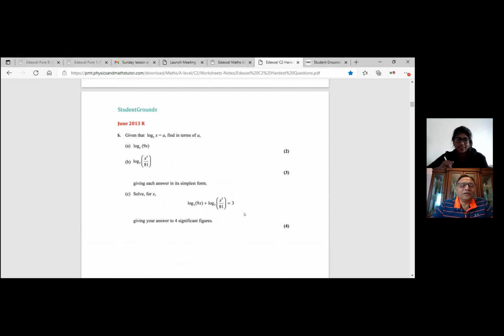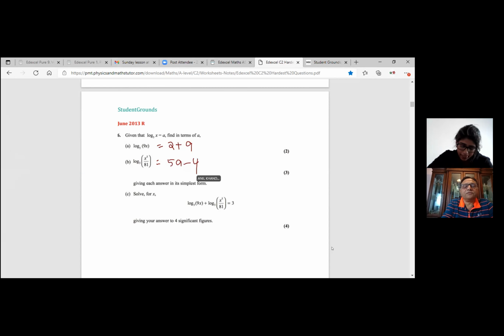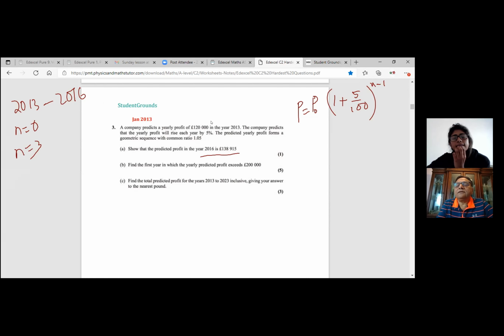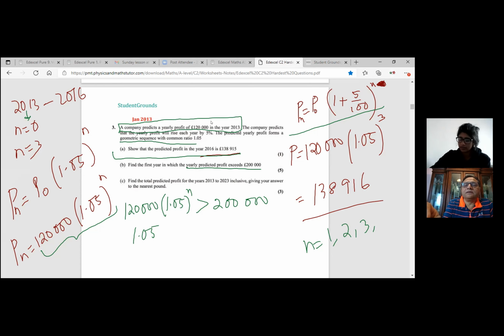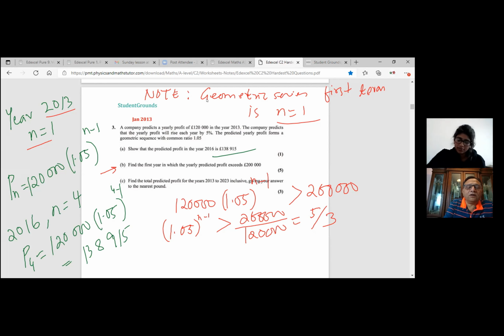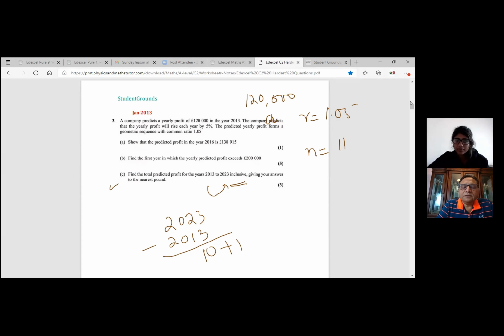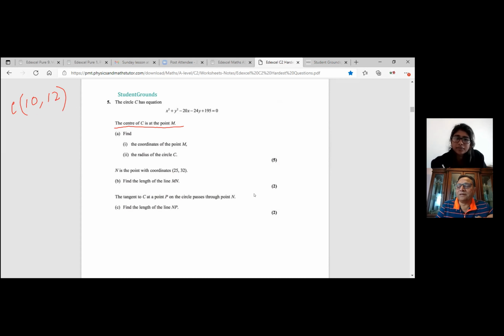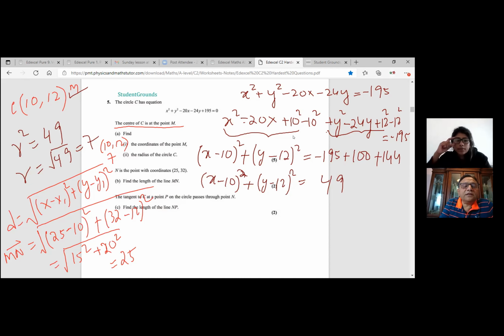Past Papers Edexcel Level A Maths Strategy to Solve Questions with Alternate Methods